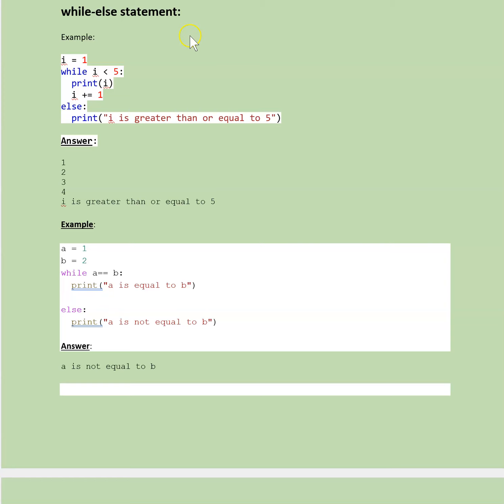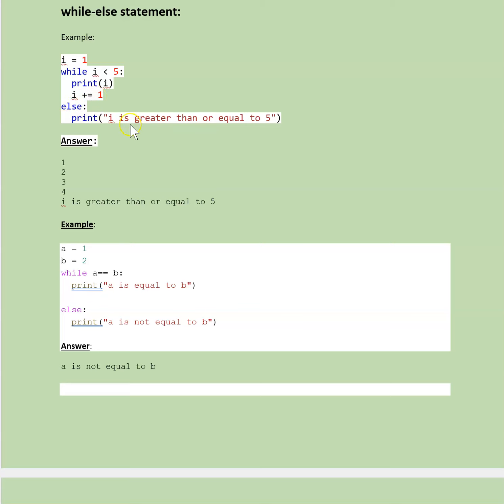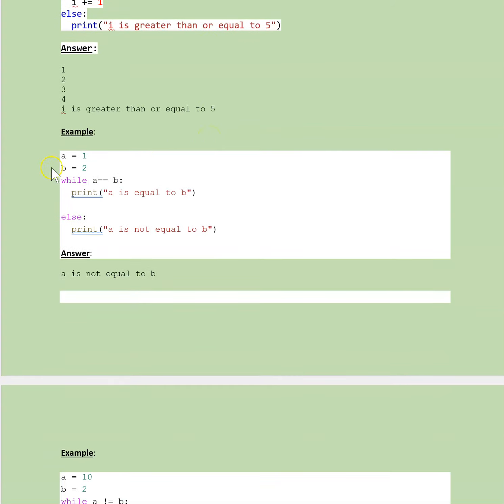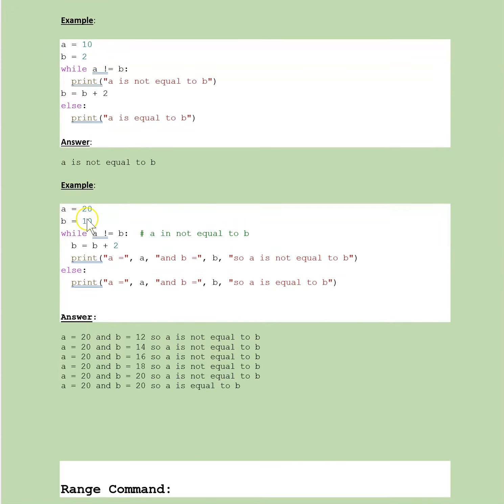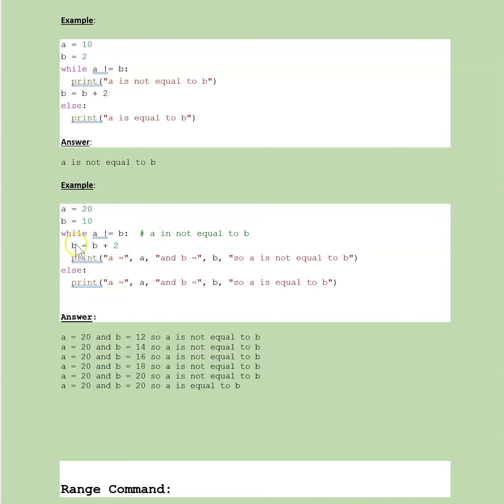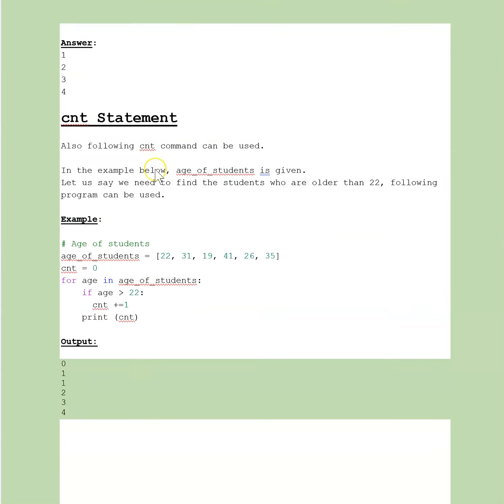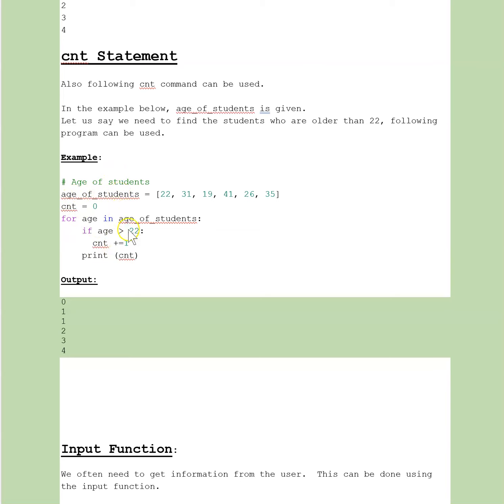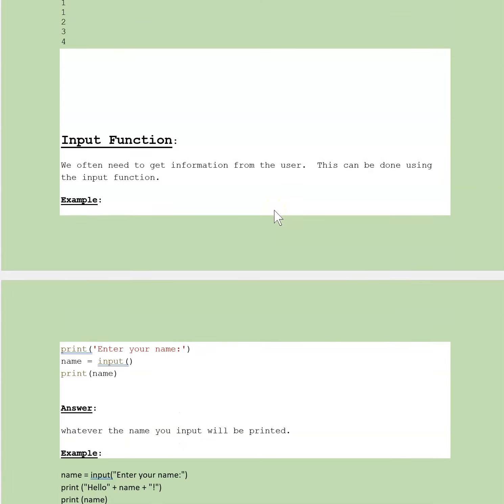PART 6 python sinhala ai course